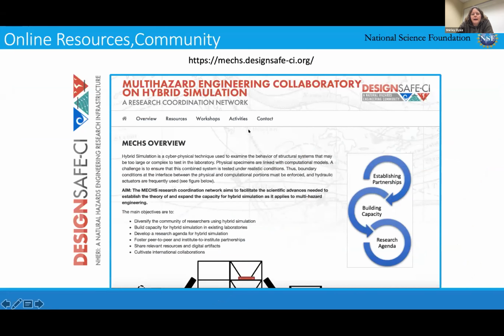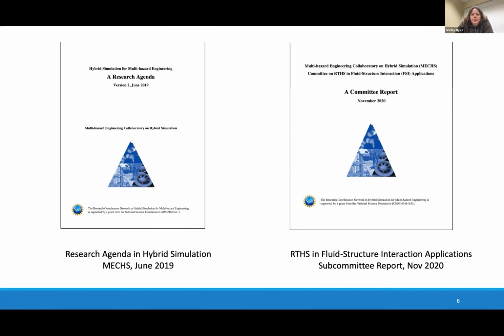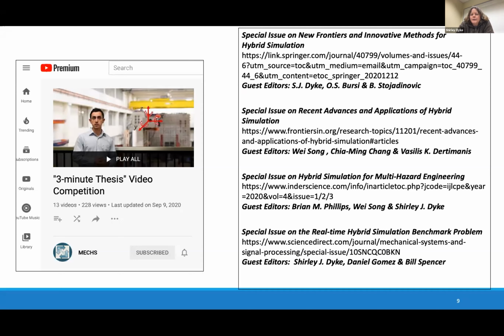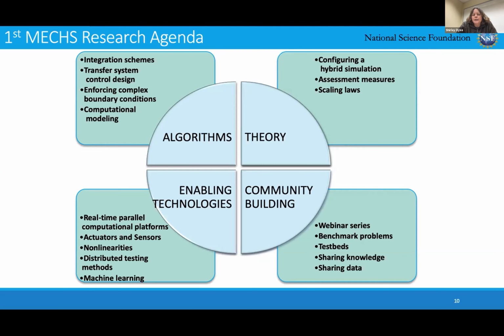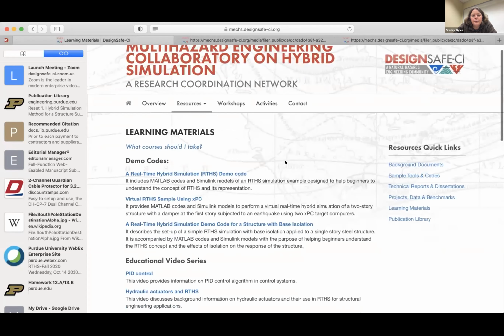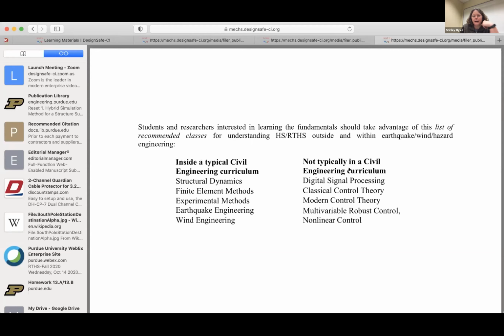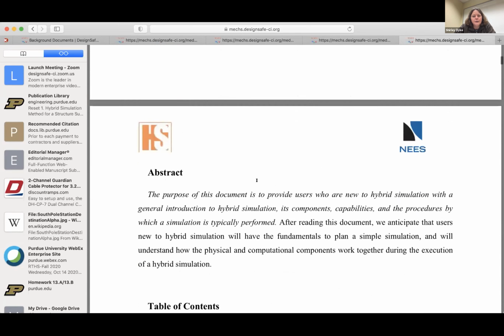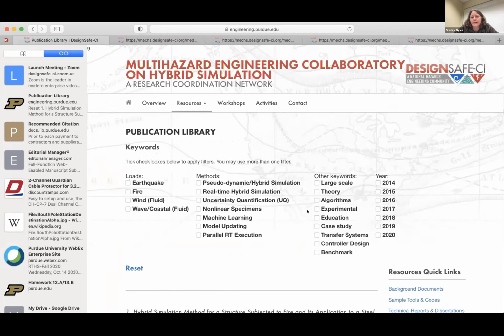2021 Joint NSF NHERI WOW and Lehigh RTMD EF User Workshop | Day 2, Session 4